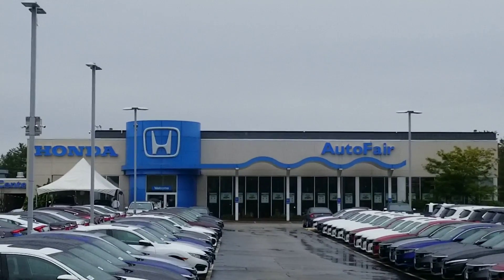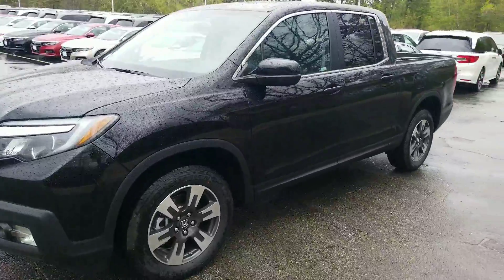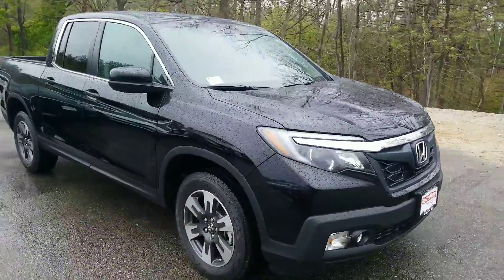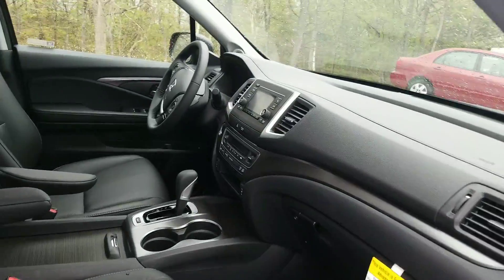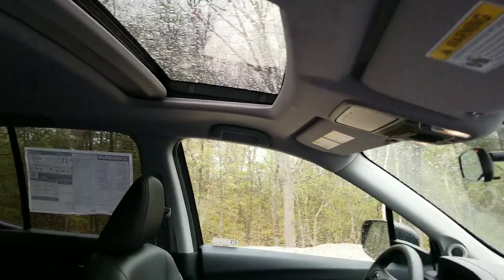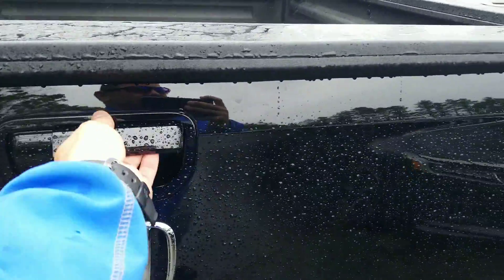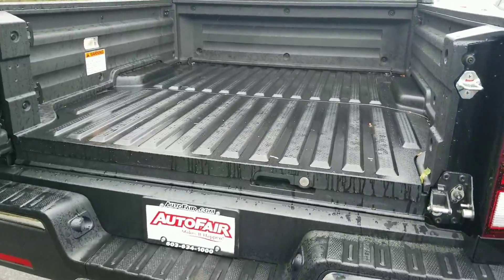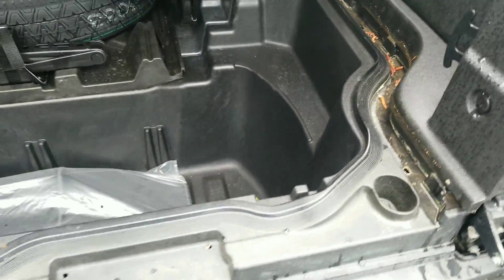Thomas -2019 Ridgeline RTL